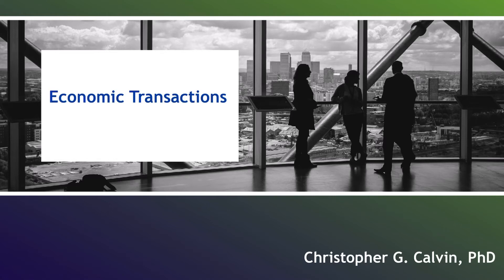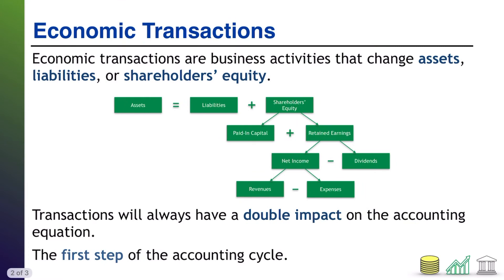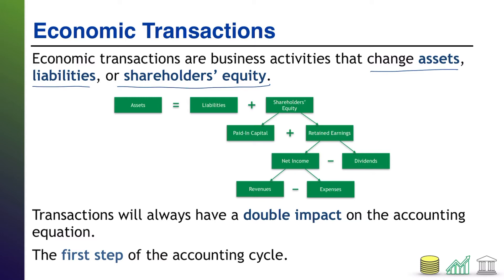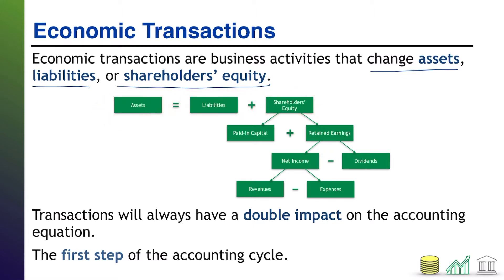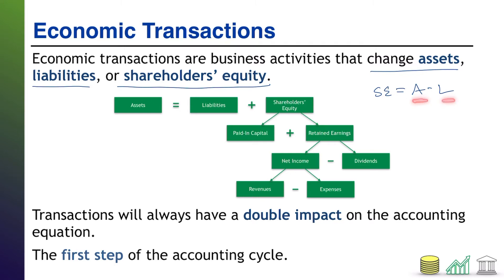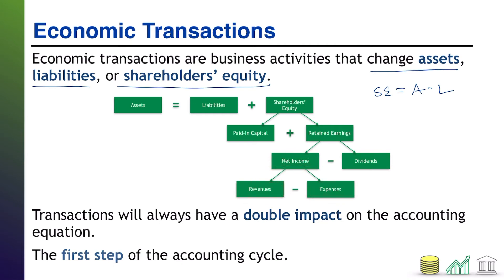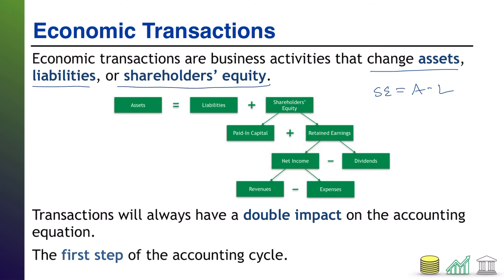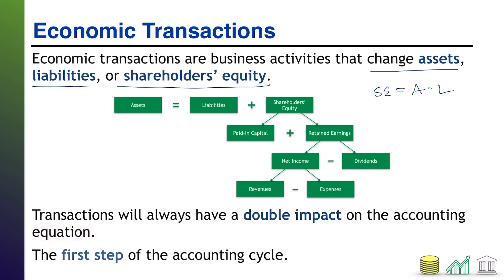Economic Transactions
This video introduces students to the concept of economic transactions, which are later recorded by the accounting information system.